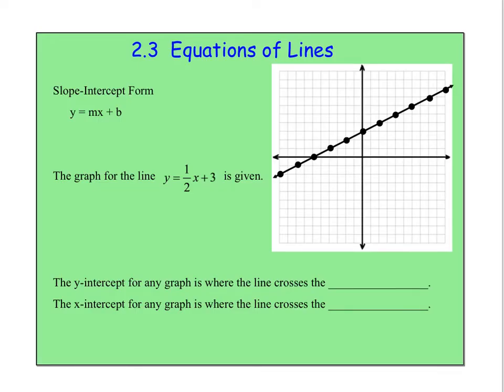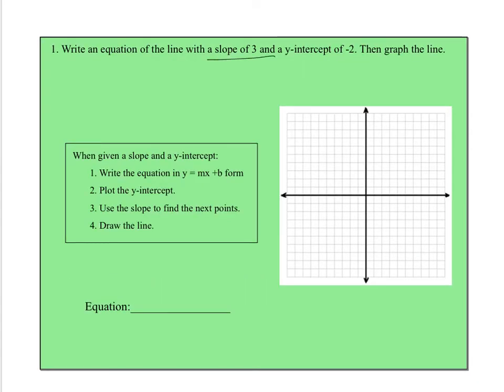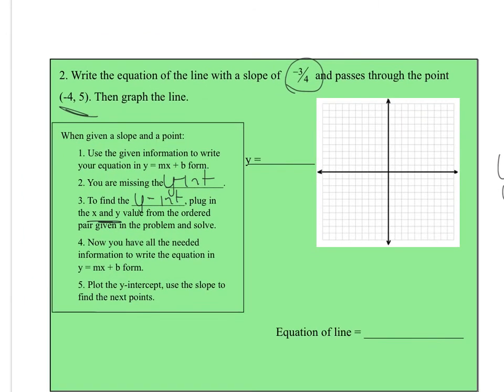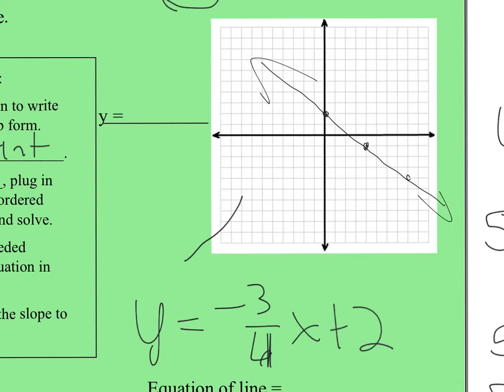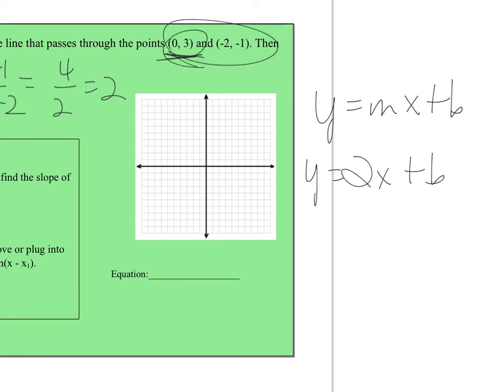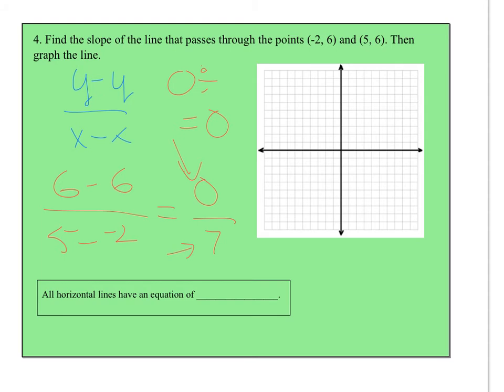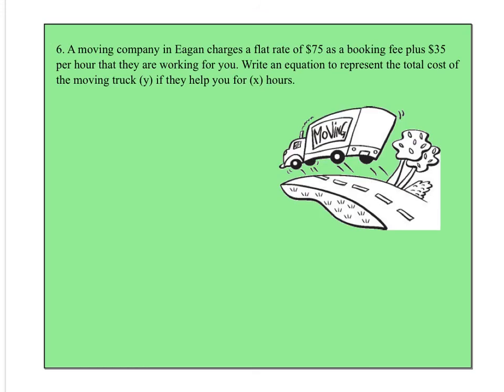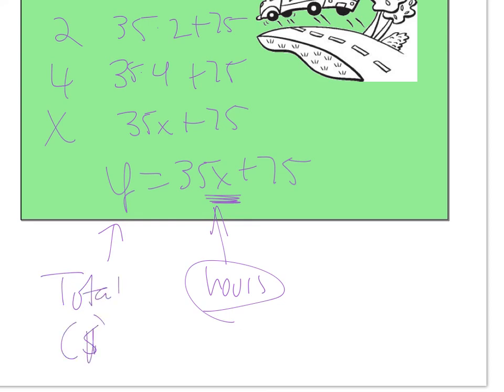2.3 Equations of lines Geo A H